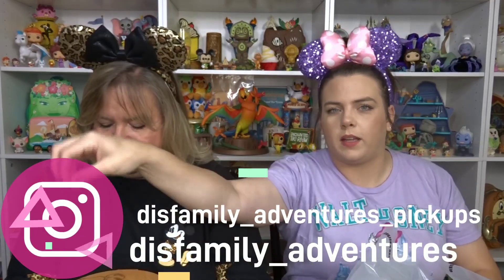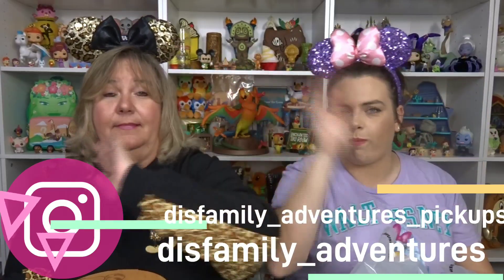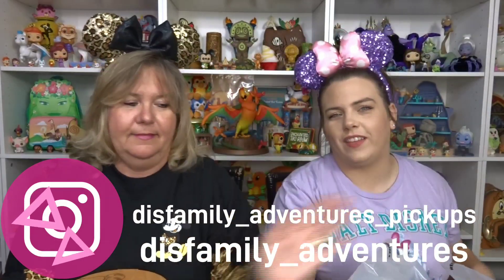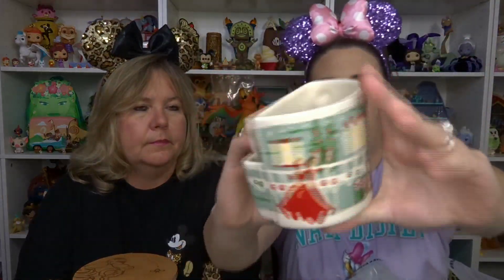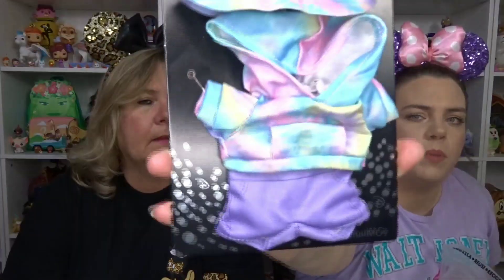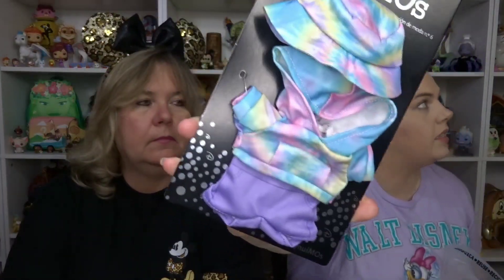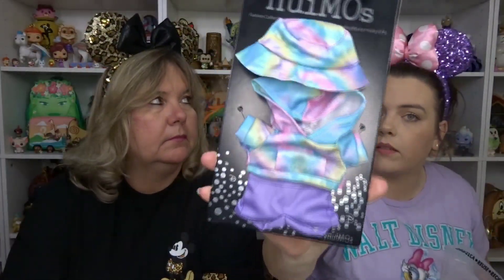Disney's Character Warehouse Haul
We love the deals at Disney's Character Warehouses and found some great items where we are going to put all this stuff ... not sure but we will try !

Are you looking for that special Disney item for yourself or a loved one ... Want to complete one of your collections Get that one item that was out of stock or you couldn't find on your Disney trip ???

Disney Character Warehouses
Home Goods
TJ Maxx

Do you want to surprise a family member or friend with Disney snacks and treats ?? We can put together a snack box for you with either requested items or a mystery box!!

We love to shop and search for Disney treasures in the Orlando Florida area and let us shop for you !!!

DisFamily Adventures
c/o Gwyn & Lauren
3211 Vineland Road
# 260